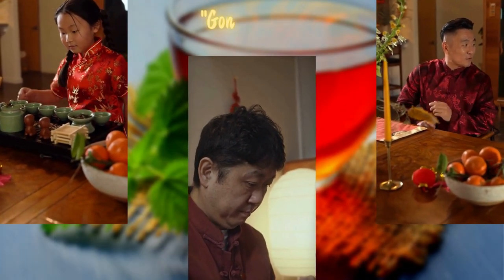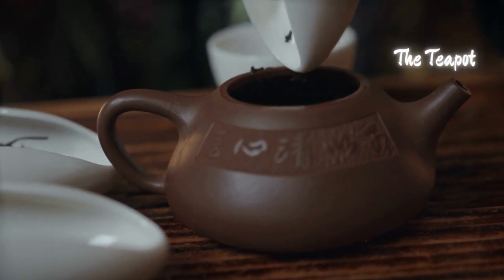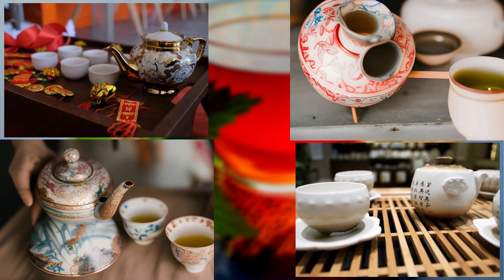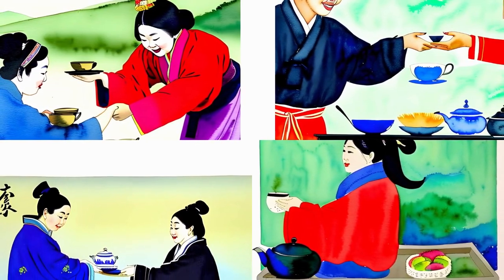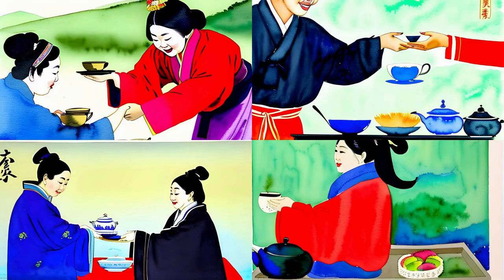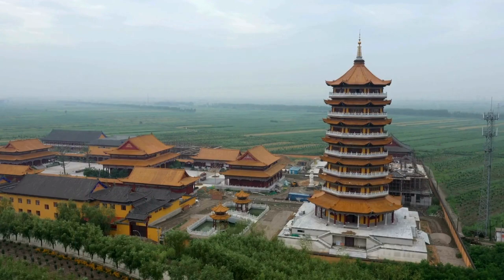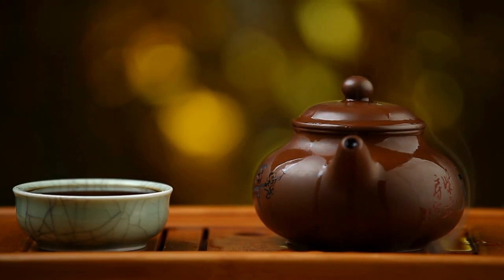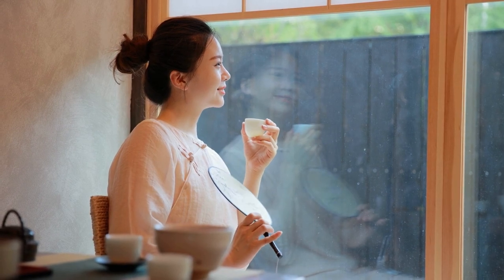🍃 Journey to the Heart of GONGFU CHA: Unearth Its Mysteries! 🍵✨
Unearth the secrets and essence of Gongfu Cha, the mesmerizing Chinese Tea Ceremony.

Delve into the historical roots and significance of this ancient ritual, passed down through generations.

Witness the meticulous preparation and presentation of tea, from the careful selection of tea leaves to the graceful pouring and mindful appreciation.

Immerse yourself in the serene tea garden as we explore the artistry and philosophy behind this captivating tradition.

Deepen your understanding and appreciation for Gongfu Cha as we unravel its mysteries.

Don't miss out on this enchanting tea journey! Let's embark on this fascinating exploration of Gongfu Cha together!

0:00 The Chinese tea ceremony
0:14 Key components of the ceremony
1:02 The ritual of the Chinese tea ceremony
1:18 The ceremony commences
1:42 The host presents the tea to the guests
2:25 The significance of the Chinese tea ceremony
2:54 The philosophical concept of "Gongfu Cha"